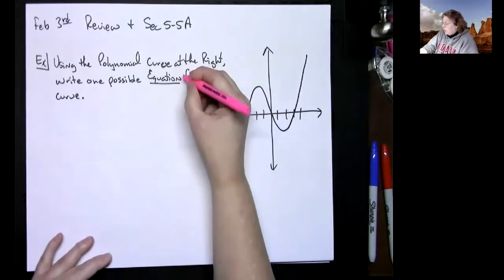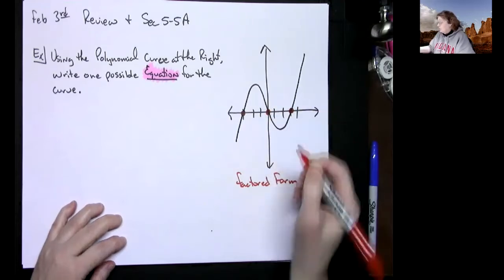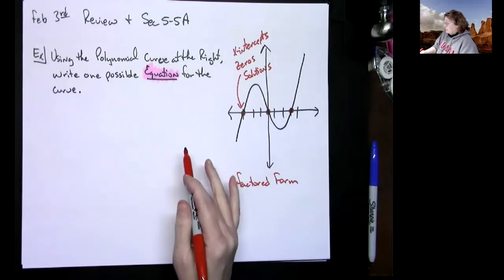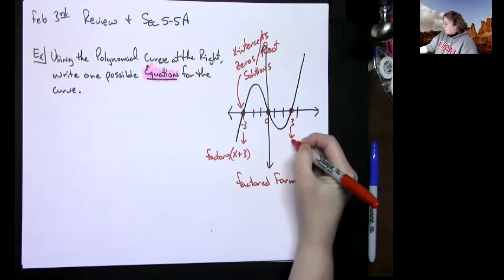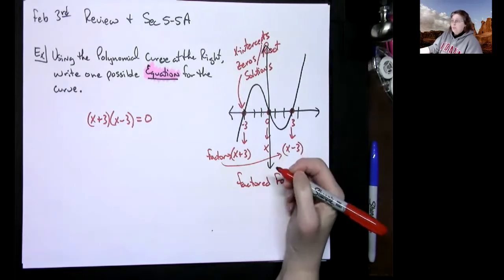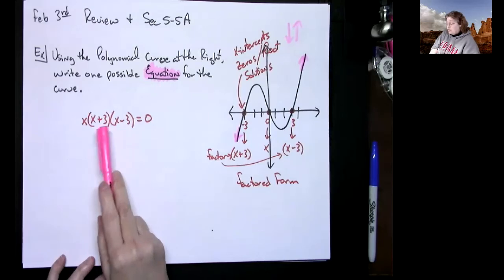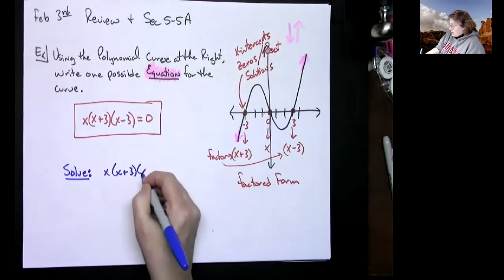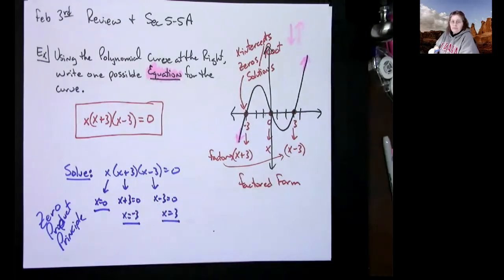Writing an Equation from the Graph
This video goes through one example of how to write a possible equation for a given graph.  This would typically be done in a Pre-Calculus class or a College Algebra class.